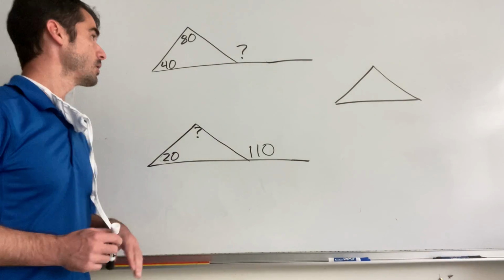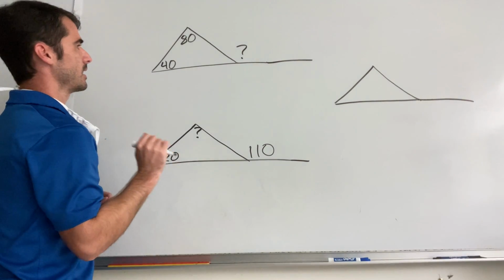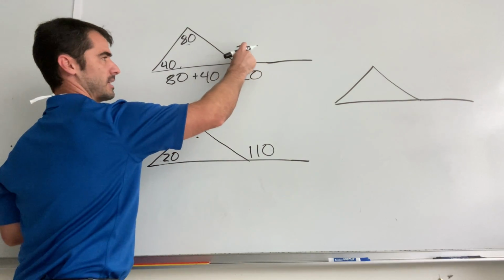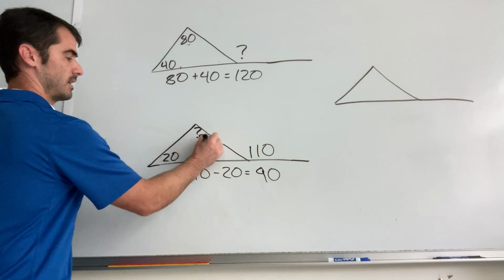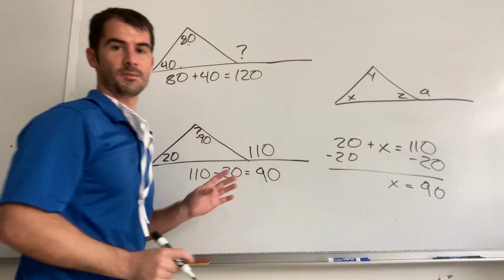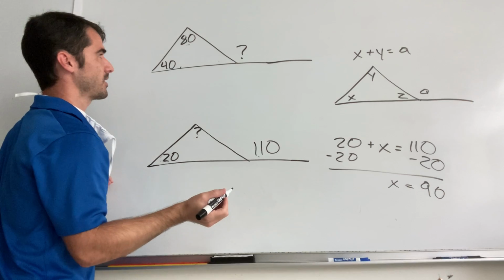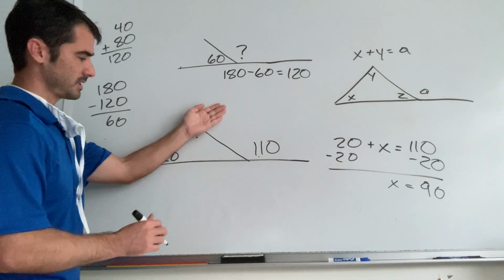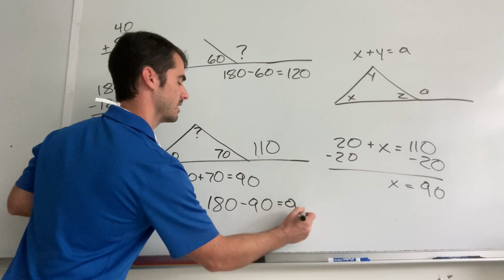Exterior angle theorem